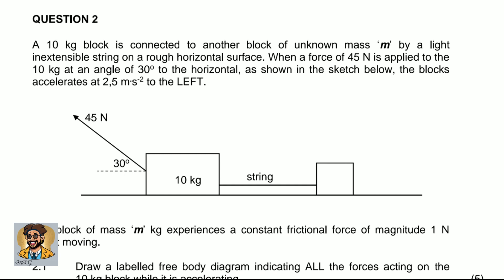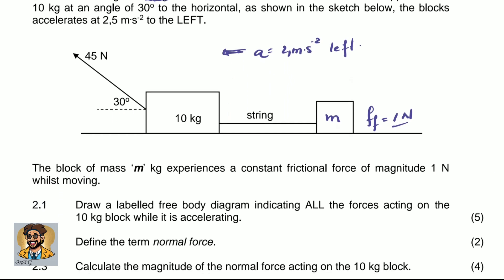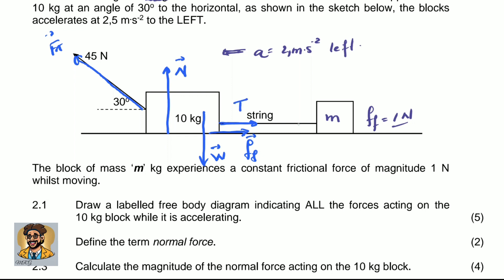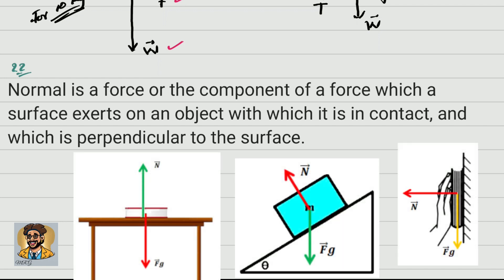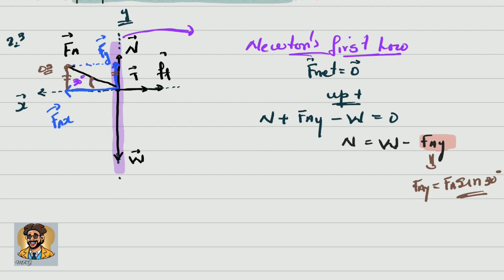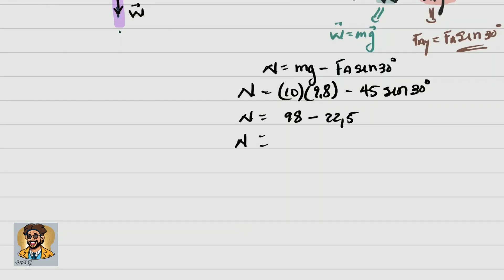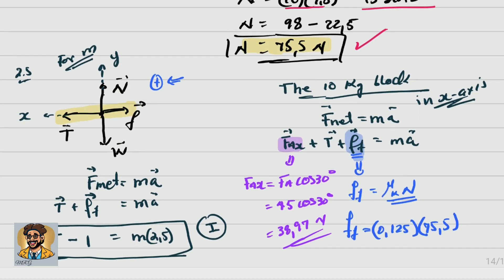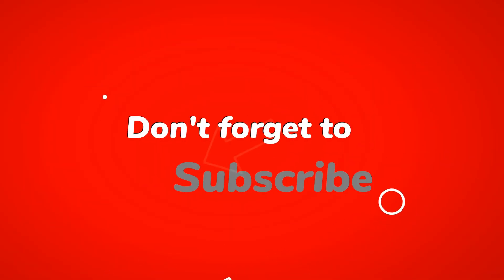Question on Newton's Law of Motion (Grades 11 & 12). Question 2, CT NCP 2024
In this Video we are going to solve a question related to Newton's Law of Motion. This question was question 2 done in the 2024 control test at the Northern Cape Province.
QUESTION 2
A 10 kg block is connected to another block of unknown mass ‘m’ by a light
inextensible string on a rough horizontal surface. When a force of 45 N is applied to the 10 kg at an angle of 30o to the horizontal, as shown in the sketch below, the blocks  accelerates at 2,5 m.s^-2 to the LEFT.
SEE PICTURE IN THE THUMBNAIL. 👀👀👀
The block of mass ‘m’ kg experiences a constant frictional force of magnitude 1 N whilst moving.
2.1 Draw a labelled free body diagram indicating ALL the forces acting on the
10 kg block while it is accelerating. (5)
2.2 Define the term normal force. (2)
2.3 Calculate the magnitude of the normal force acting on the 10 kg block. (4)
The co-efficient of kinetic friction (μk), between the 10 kg block and the surface is 0,125, whilst the ‘m’ kg block experiences a frictional force of magnitude 1 N.
2.4 Calculate the unknown mass of block ‘m’. (6)
[17]